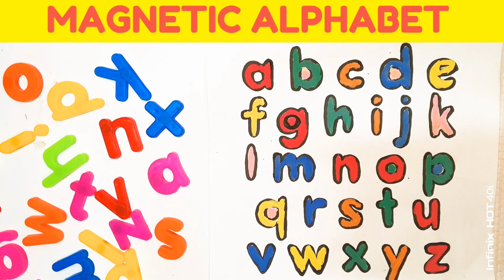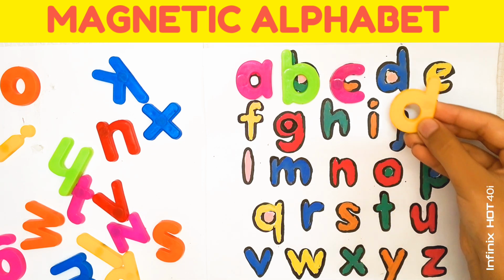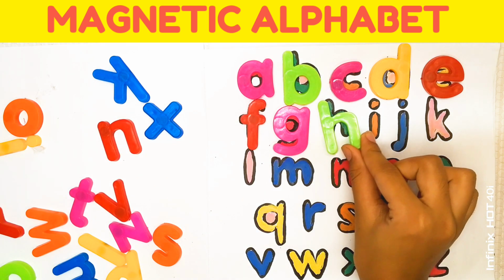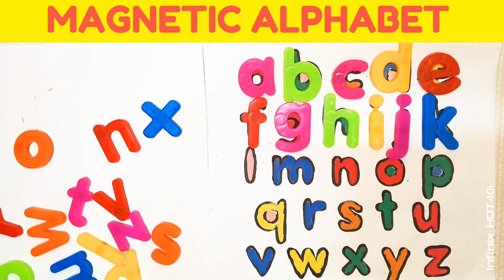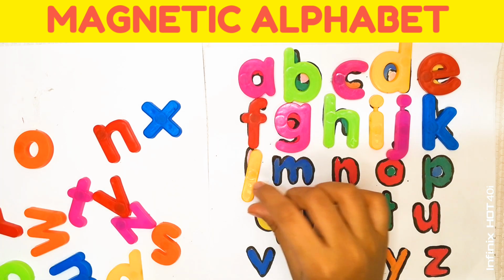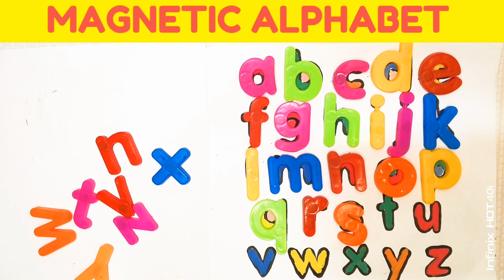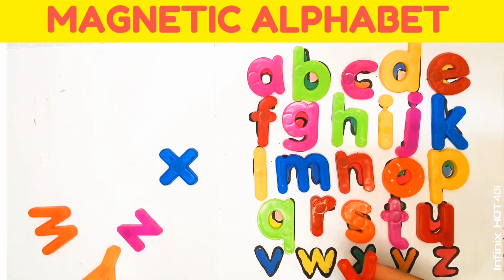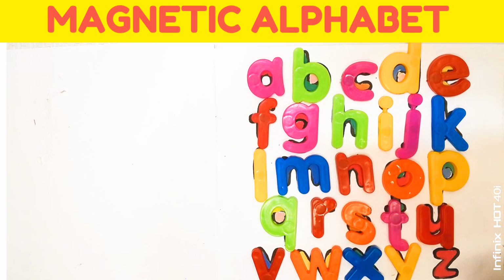How to Teach Alphabet with Phonics | Alphabet and Sounds | Phonics Song for beginners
"Join us for a fun and interactive ABC Songs adventure! This educational video is designed for Toddlers and Kids to Learn ABC Alphabets with Magnetic Alphabet Letters for Toddlers, A to Z, Uppercase and Lowercase letters Writing Practice. The Phonics Song for Beginners, Phonetics for Toddlers. Tracing Alphabet Letters for preschoolers with our animated character is engaging the children to Learn constantly.

Your Quarries;
1. Learn ABCs with Fun Animations
2. Alphabet Song for Toddlers
3. ABC Learning for Kids
4. Interactive Alphabet Video
5. Uppercase and Lowercase Letters
6. Alphabet Tracing for Toddlers
7. Learn Alphabet with Animals
8. ABC Nursery Rhymes
9. Phonics for Beginners
10. Alphabet Scavenger Hunt
11. Phonetics for beginners
12. Counting Numbers for Toddlers
13. A for Apple B for Ball
14. Number Tracing for Toddlers
15. Educational Videos for kids
16. ABCD Song for Toddlers
17. Counting Fruits and Vegetables
18. Interactive Counting Video
19. Counting Shapes and Colors
20. Counting Rhymes and Stories
21. Alphabet and Number Learning"
22. ABC Counting Fun
23. Learn Alphabet and Numbers Together
24. Phonics and Counting for Toddlers
25. Alphabet and Number Tracing